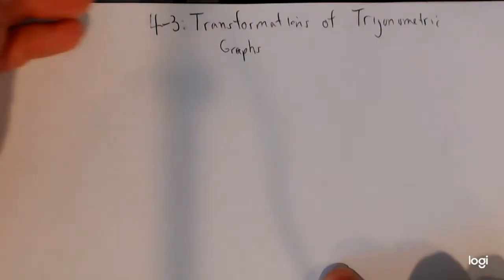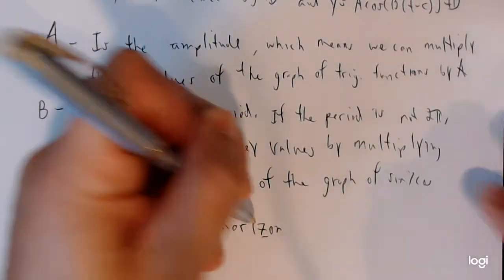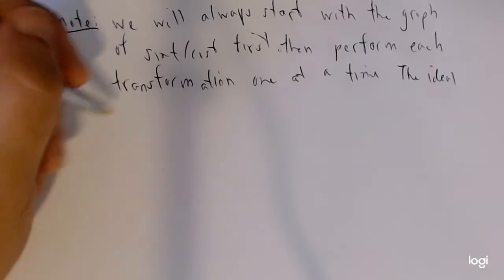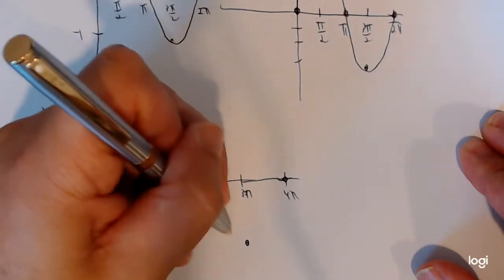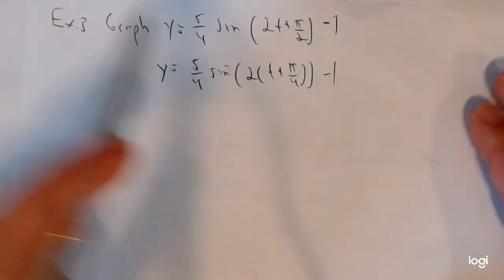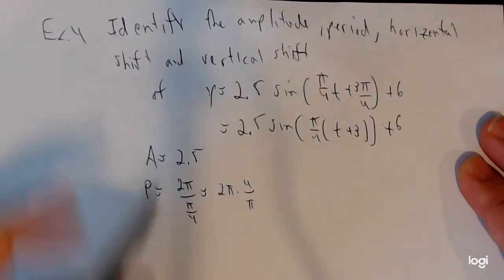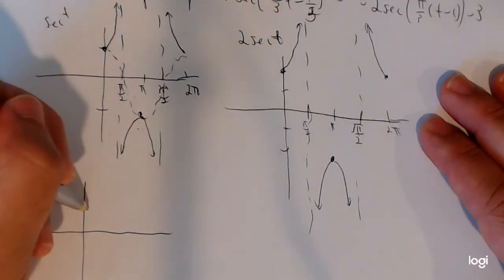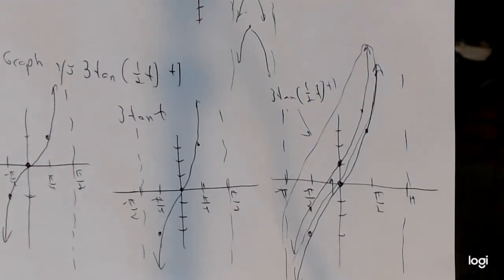Math 102 Section 4 3